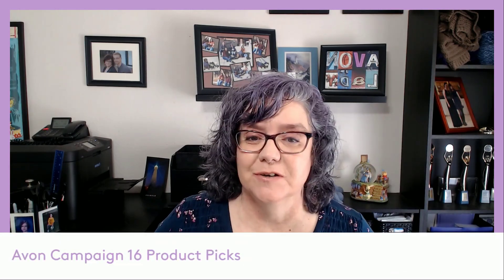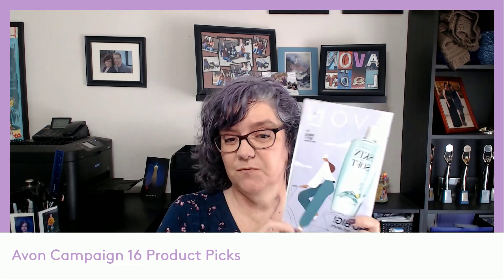Avon Brochure Campaign 16 Product Picks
A quick look at my product picks in Avon Campaign 16, 2023

Campaign 16 will be available on my online store Wednesday August 2nd through Tuesday August 16th
All prices and offers valid for Campaign 16, 2023 only

Facebook Group  Facebook.com/Groups/ThoughtsOnBeauty

Featured Products
Bonus Size Body Lotions, Shower Gel and Bubble Bath
Sirius Groom Pet Care
WOW Deal